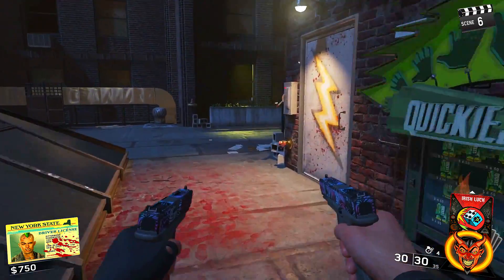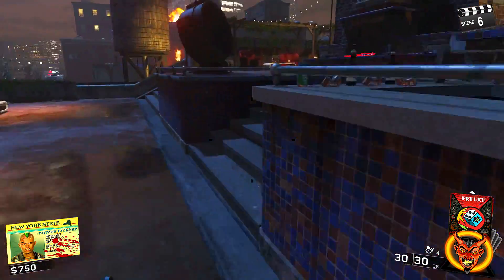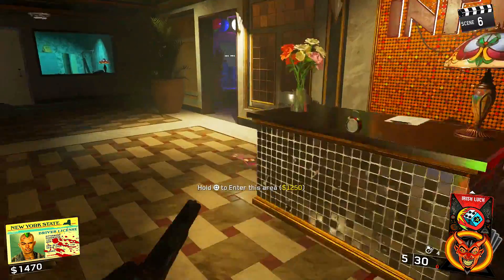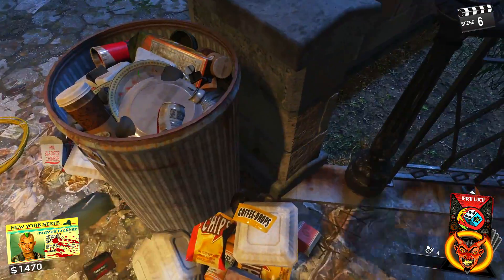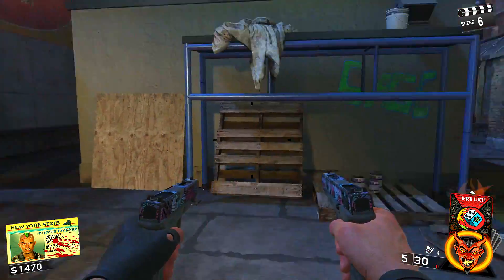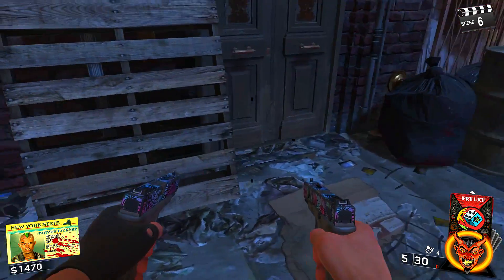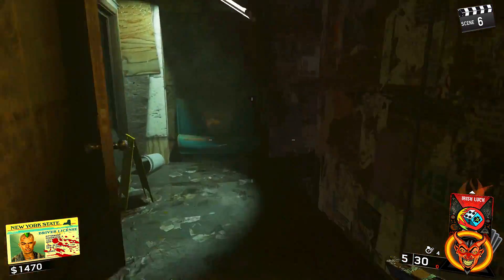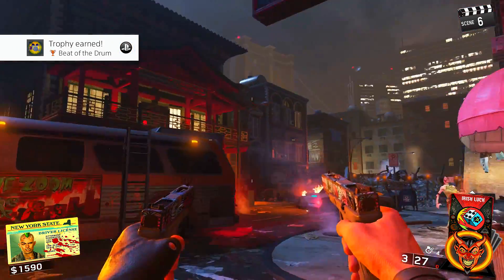Shaolin Shuffle Hidden Song Guide! Beat of the Drum Hidden Trophy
How to get the "Beat of the Drum" hidden trophy in Shaolin Shuffle! This is the million dollar easter egg AKA the hidden song!